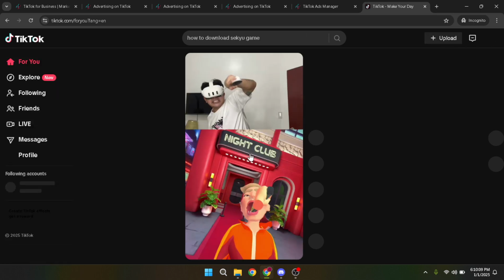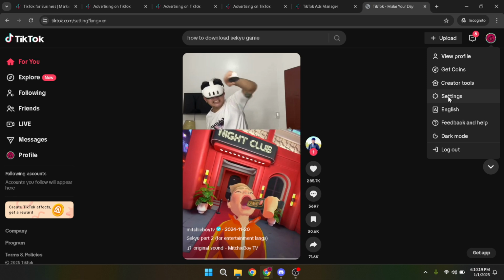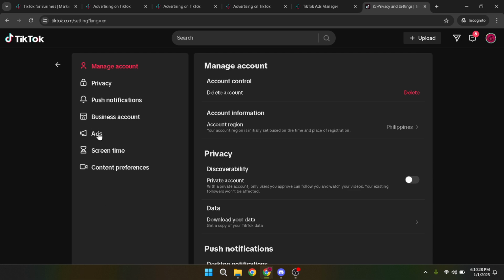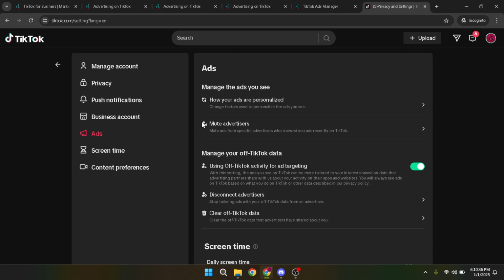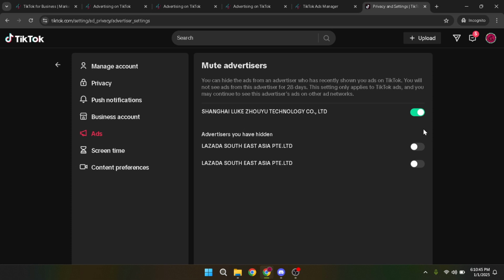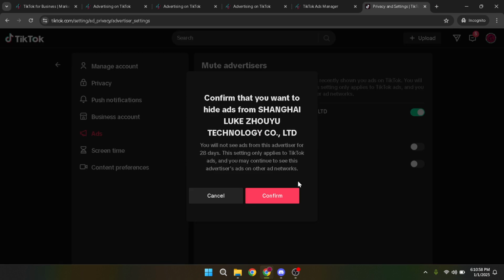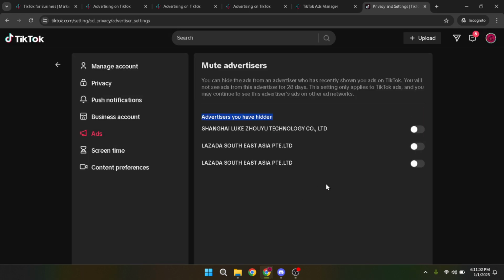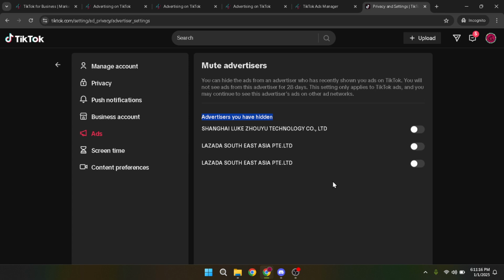How to Block Tiktok Ads (Full 2024 Guide)